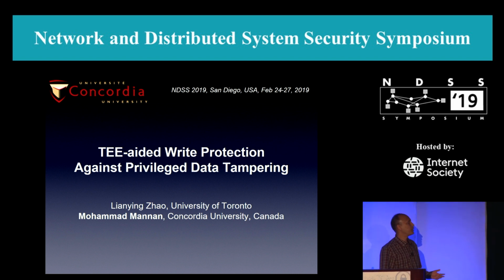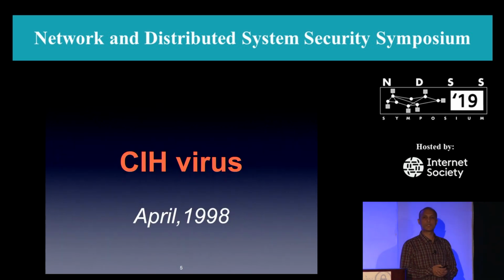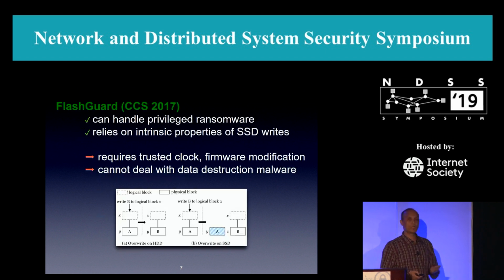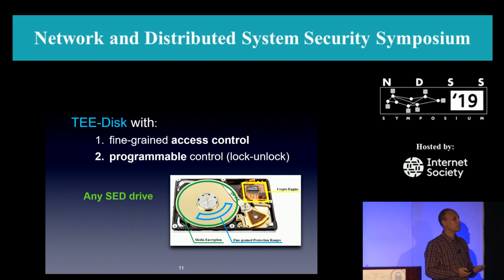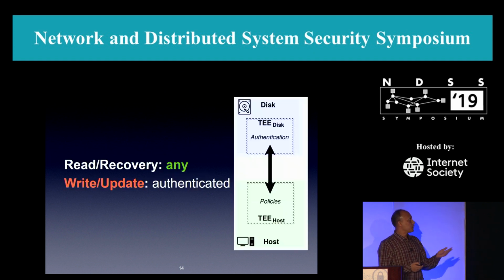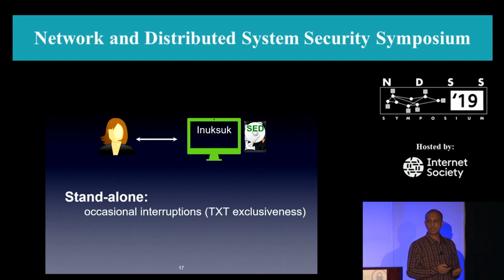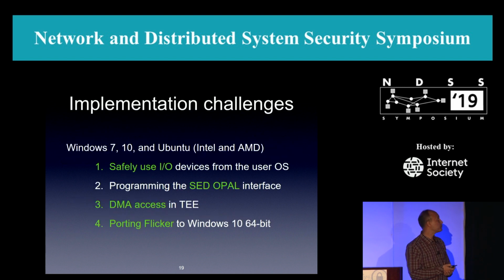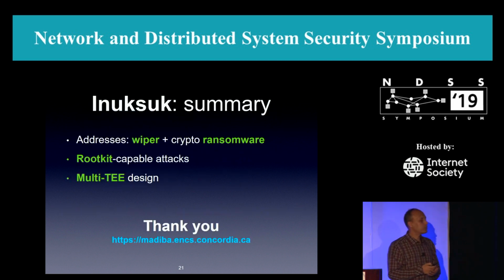NDSS 2019 TEE-aided Write Protection Against Privileged Data Tampering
SESSION 10-2 TEE-aided Write Protection Against Privileged Data Tampering

Unauthorized data alteration has been a long-standing threat since the emergence of malware. System and application software can be reinstalled and hardware can be replaced, but user data is priceless in many cases. Especially in recent years, ransomware has become high-impact due to its direct monetization model. State-of-the-art defenses are mostly based on known signature or behavior analysis, and more importantly, require an uncompromised OS kernel. However, malware with the highest software privileges has shown its obvious existence.

We propose to move from current detection/recovery based mechanisms to data loss prevention, where the focus is on armoring data instead of counteracting malware. Our solution,
Inuksuk, relies on today’s Trusted Execution Environments (TEEs), as available both on the CPU and storage device, to achieve programmable write protection. We back up a copy of user-selected files as write-protected at all times, and subsequent updates are written as new versions securely through TEE. We implement Inuksuk on Windows 7 and 10, and Linux (Ubuntu); our core design is OS and application agnostic, and incurs no run-time performance penalty for applications. File transfer disruption can be eliminated or alleviated through access modes and customizable update policies (e.g., interval, granularity). For Inuksuk’s adoptability in modern OSes, we have also ported Flicker (EuroSys 2008), a defacto standard tool for in-OS privileged TEE management, to the latest 64-bit Windows.

AUTHORS
Lianying Zhao (Concordia University)
Mohammad Mannan (Concordia University)